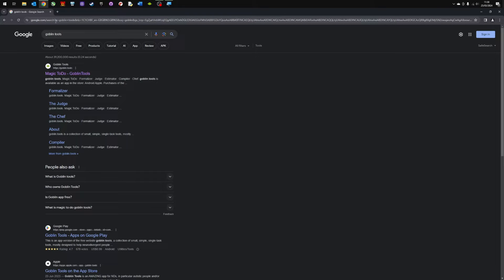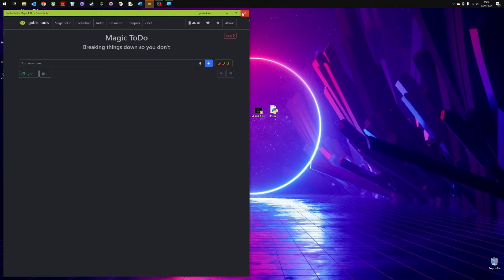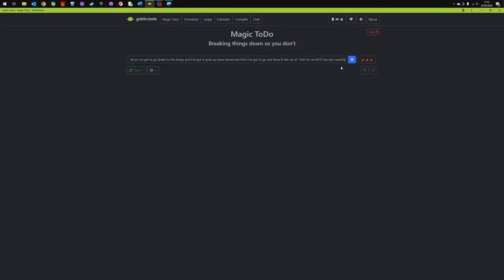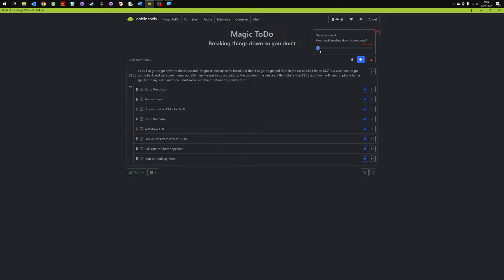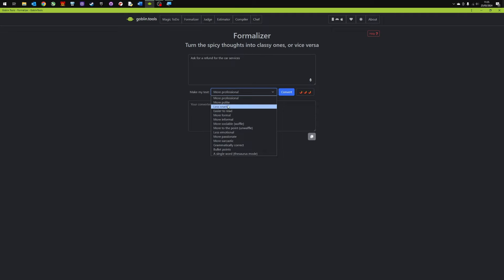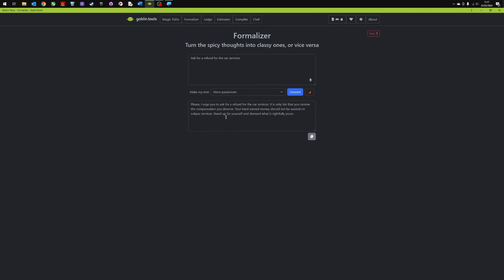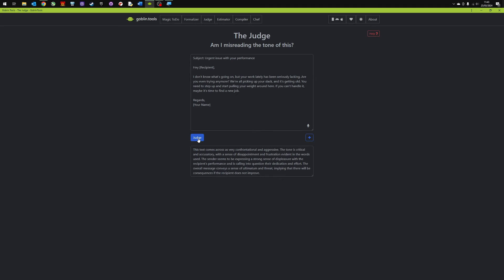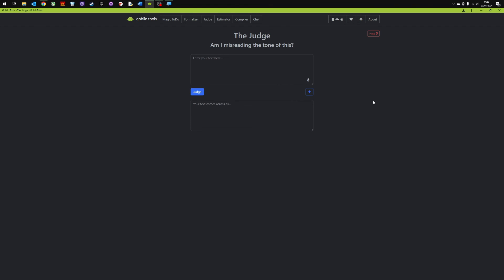Getting started with Goblin Tools part 1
How to use Goblin Tools - the smart way to plan and organise your life! Useful for all and neurodivergent and ADHA goblins!

Described as, "goblin.tools is a collection of small, simple, single-task tools, mostly designed to help neurodivergent people with tasks they find overwhelming or difficult.

Most tools will use AI technologies in the back-end to achieve their goals. Currently this includes OpenAI's models. As the tools and backend improve, the intent is to move to an open source alternative.

The AI models used are general purpose models, and so the accuracy of their output can vary. Nothing returned by any of the tools should be taken as a statement of truth, only guesswork. Please use your own knowledge and experience to judge whether the result you get is valid.

goblin.tools is offered free and available to all. It will stay free without ads or paywalls. Mobile apps of the tools are offered at a low price (on Android and iOS), which will help cover the running and maintenance costs so the website can stay completely free. Keeping the tools freely available in a convenient form is a foundational principle to us.

goblin.tools is written and maintained by Bram De Buyser, a freelance software engineer. He's on twitter, reddit, on Bluesky, and sometimes Mastodon. You can find his contact information on his professional site at skyhook.be. He is also building an ad-free, tracking-free social network at drabble.social. It is now in public preview and accepting registrations. Bram also runs wourdle.com, a 6-letter wordle version for British English.